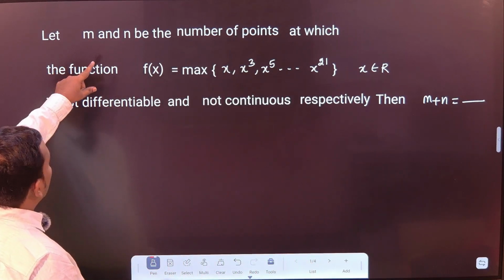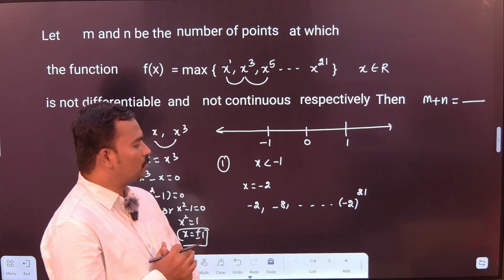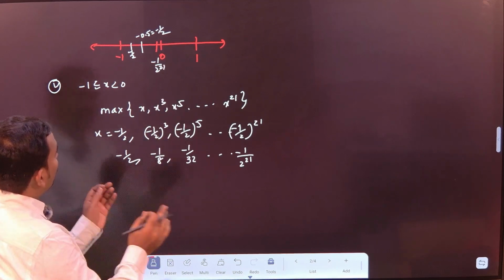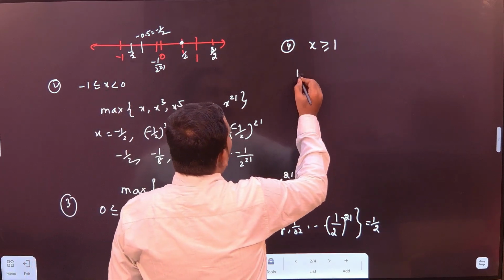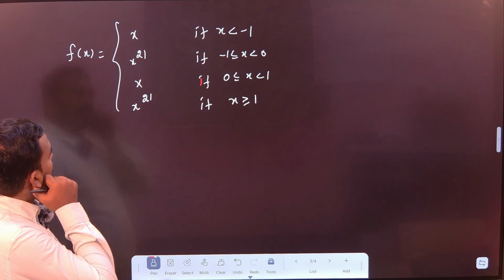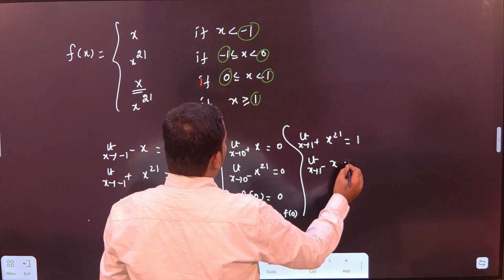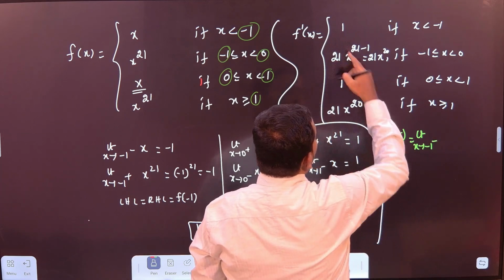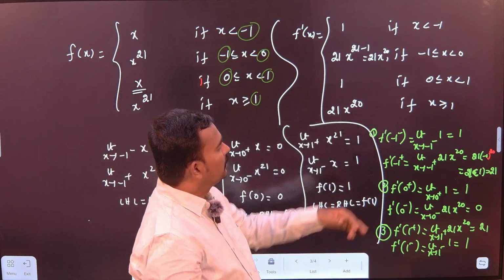Find m +n for f(x)=max{x,x³,x⁵,…,x²¹} where f(x) is not differentiable and not continuous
In this video, we find the number of points m where the function
f(x)=f(x)=max{x,x³,x⁵,…,x²¹}
is not differentiable and the number of points n where it is not continuous. Finally, we calculate the sum m+n. We’ll walk through the complete solution step by step, examining the behavior of this piecewise function and how the maximum of these odd power functions affects continuity and differentiability.